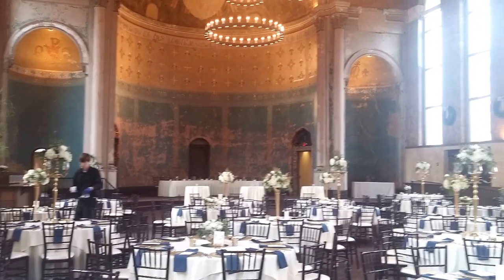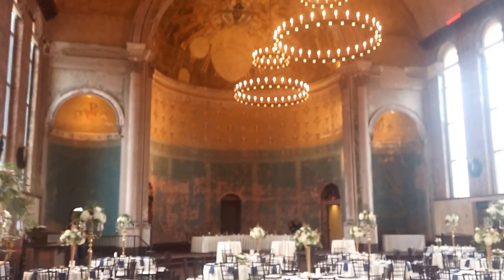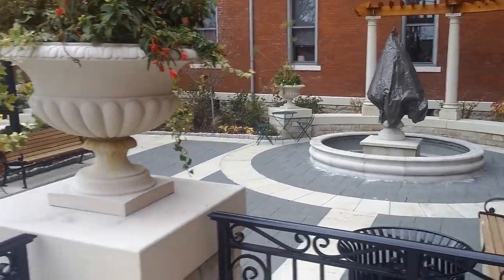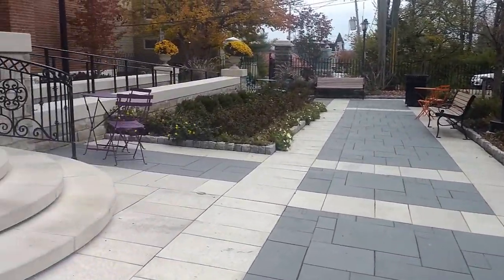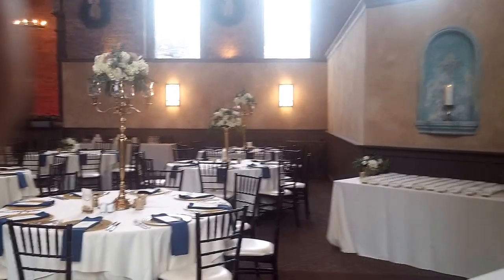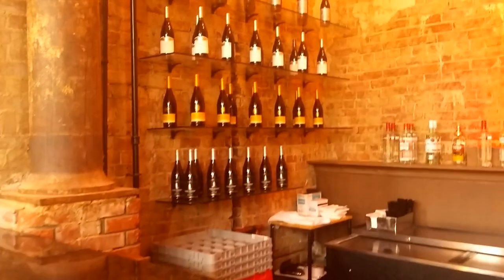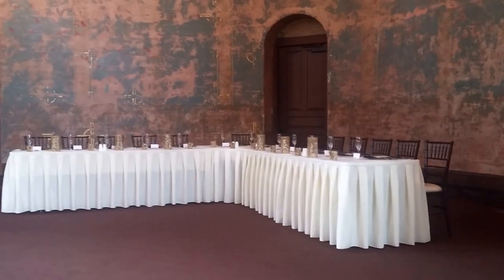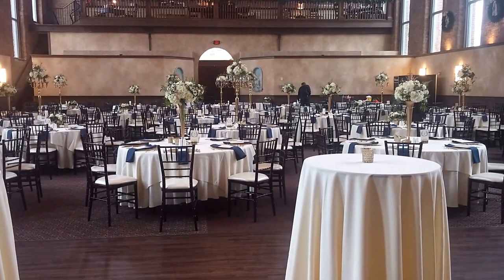Say Cheese Photo Booth at The Monastery Event Center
The Monastery Event Center is Reception's newest venue located in Mt. Adams. This wedding venue boasts a gorgeous rustic ambiance, complete with 2 bars, an outdoor courtyard gathering space,  and plenty of photography options for your big day. Patrick shows you where you can place your photo booth inside.